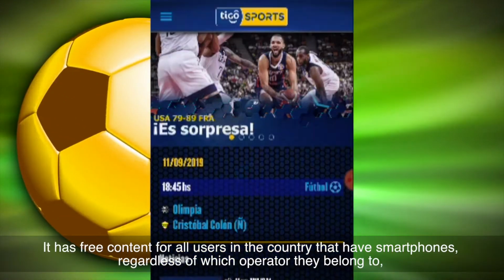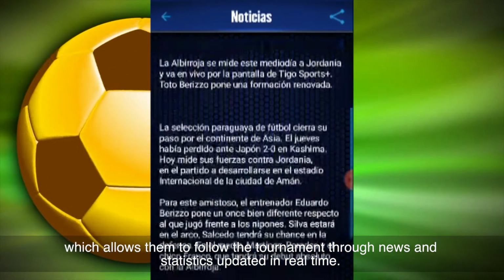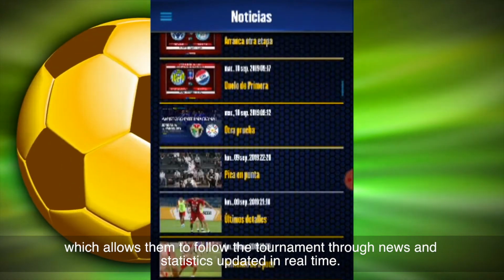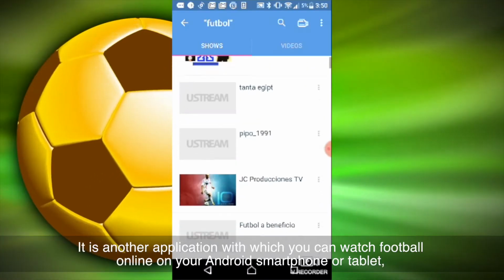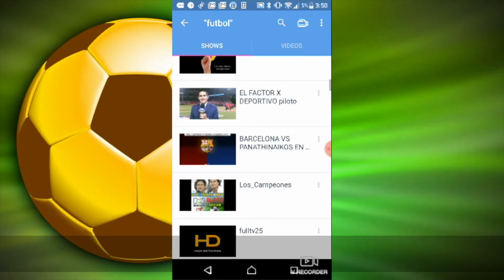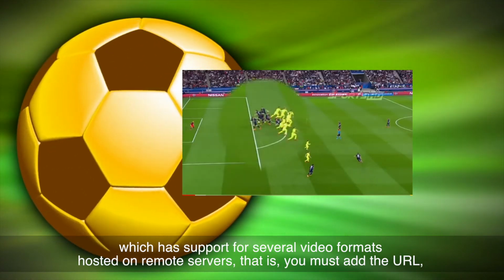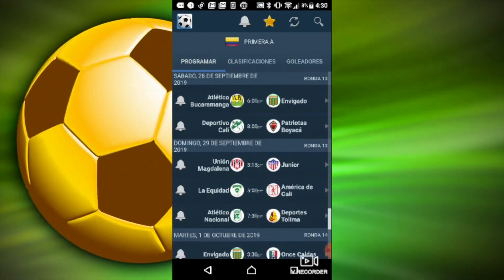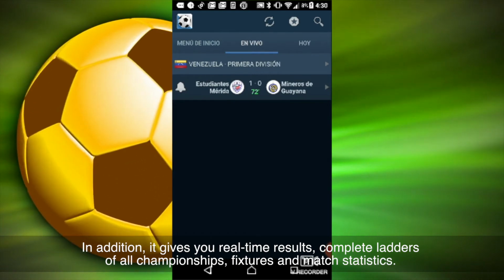Apps to watch football - CocinaTv producido por Juan Gonzalo Angel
Si eres amante del fútbol, pero no puedes o no quieres permitirte el lujo de pagar grandes cantidades de dinero por ver el fútbol, debes saber que hay apps que te permitirán ver el fútbol gratis. Te invito a conocerlas y comenzar a disfrutar de sus servicios.